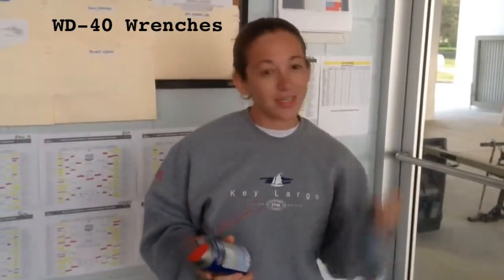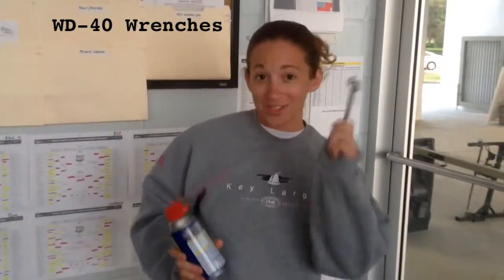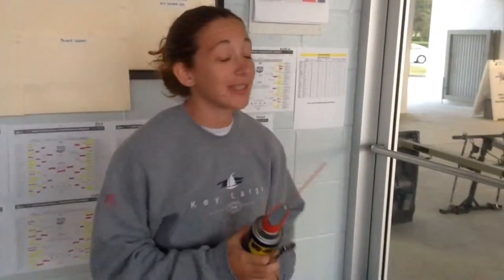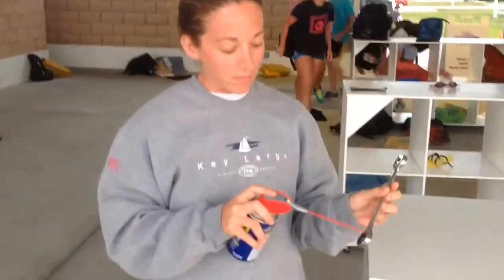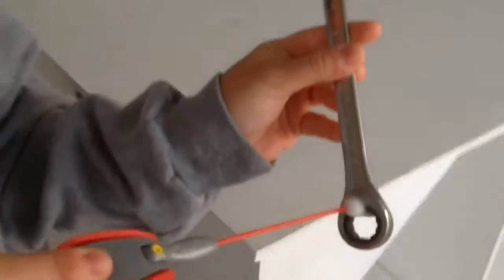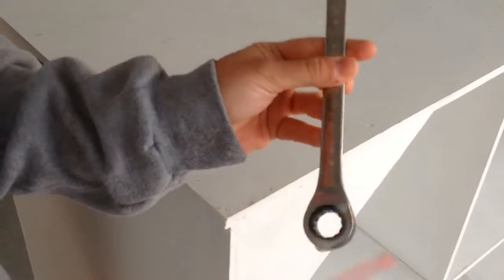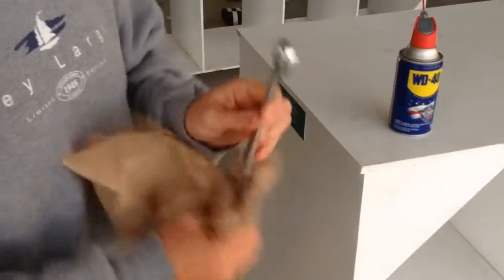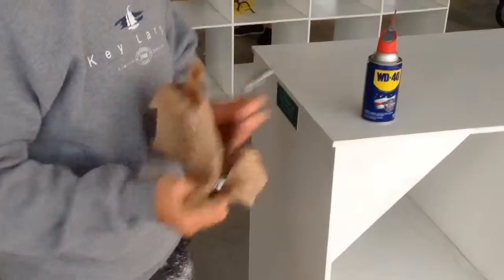WD-40 Lane Line Wrenches